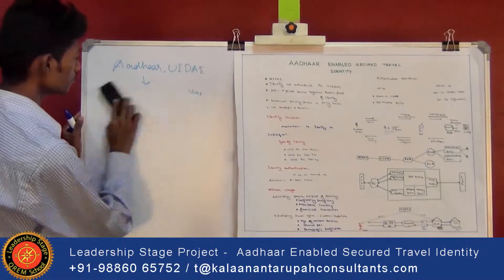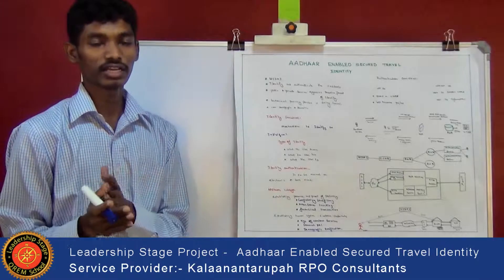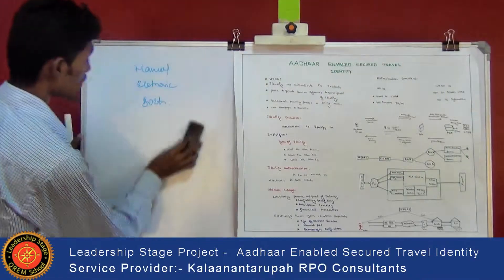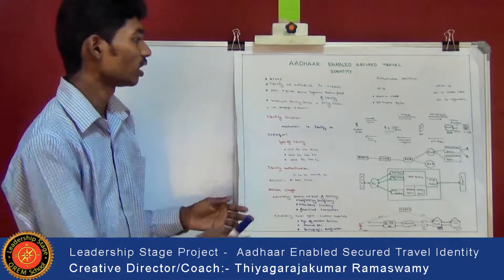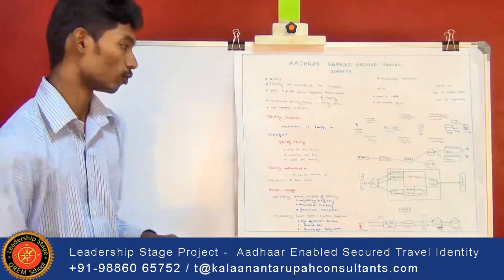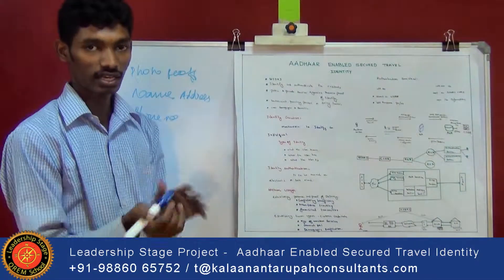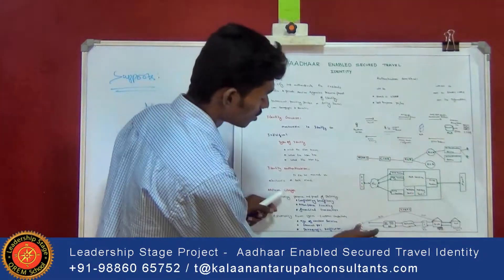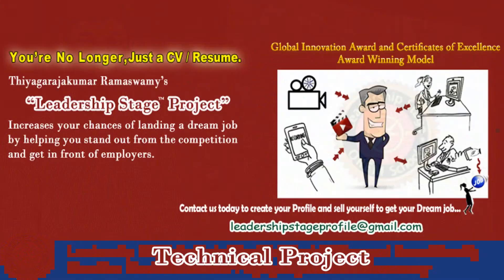Leadership Stage (E to DE) System Project - Aadhaar Enabled Secured Travel Identity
Leadership Stage (Education to Dream Employment) System Project - Aadhaar Enabled Secured Travel Identity

Leadership Stage QREM School is now one among the world's best professional training institutions in offering the quality Leadership stage IT, Media, Management and arts education. The training programmes at Leadership Stage QREM School, Education to Dream Employment System-prepare the students as Leaders with expertise in QREM' are structurally and functionally a multi-tier programmes giving emphasis to creative learning thus brewing a student as a true professional.

Our Director Thiyagarajakumar Ramaswamy's aims to offering an assured job for students by supplementing their academics with all the needed hot skills as well as soft skills. Students who have challenges like insufficient cut off marks, a gap after completion of course or back papers etc can also benefit out of the 'Leadership Stage Education to Dream Employment System- prepare the students as Leaders with expertise in QREM' programme. This training program envisions assisting candidates to identify their strengths, thus making them equipped and totally ready for a bright career.

It is a skill-based programme honing both soft skills and hot skills. Focuses on multi-platform proficiency. Grounding in theory and endless platforms for application. Bridges the gap between your education and the demands of the Job Market. Backed by 100% total training and development Solutions Company - Leadership Stage QREM School. Offers Excellent Industry Interface .Increases your Job Quotient.

What is 'Leadership stage Education to Dream Employment System-Prepare the students as Leaders with expertise in QREM Program'? Thiyagarajakumar Ramaswamy's 'Leadership Stage prepare the students as Leaders with expertise in QREM' is a concept aimed at moulding industry-ready candidates. As per the record, the number of engineering graduates was 793,321, of whom 497,475 were studying engineering degrees at undergraduate level. Therefore, of the 497,475 engineering undergraduates, around 124,400 (25%) would be considered globally employable. This is definitely a matter of concern and is a prominent factor that leads to unemployment among graduates. It may sound as a paradox that there are large volumes of unfilled vacancies in all leading MNCs. Leadership Stage QREM School --'Leadership Stage Prepare the students as Leaders with expertise in QREM' program is thus a creative solution for such bewildering factors. This is an Education to Employment association, where a student is provided training in all the needed hot skills and soft skills and then offered a real time industry experience.

Leadership Stage QREM School Education to Dream Employment System-offer potential candidates interested in a TOP IT career a structured recruitment program consisting of:- IT Training - Placement for candidates

The business requirements of our clients and partners are always evolving as they continue to maintain competitive advantage in the market. Also, the IT market is continuously changing with the release of new IT functionality and processes. Therefore, it is always challenging for our clients and partners to find the right people with appropriate IT knowledge and practical skill sets.

Our training consists of:
*Introduction to technology * In-depth study of modules * Practical skills for configuring solutions   * Best practice methods and processes * Developing personal skills and business acumen

We have successfully trained and developed IT consultants from a diverse range of backgrounds and cultures that are enjoying a challenging and rewarding IT career.

The training will offer you the ability to:
* Apply technical IT skills *  Apply problem solving and analytical skills
* Be creative and proactive  *  Work on actual business problems and challenges
* Produce high standard IT solutions that make a recognizable difference to business organizations   *  Further develop technical and personal skills

At Leadership Stage QREM School Education to Dream Employment System-, we provide the following services as a part of training:
• Career-oriented training • Highly affordable courses • Interactive learning at learner's convenience    Customized curriculum • CV preparation assistance • Interview Preparation Guidance  • Placement Services

Cheers.
Thiyagarajakumar Ramaswamy BTech, MBA, MBL, SAP, PMP, PH.D (Mime-Theatre), Ph.d in Quantitative Research, Evaluation and Measurement (QREM) in Education Policy and Leadership
Director
KalaAnantarupah Consultants-Leadership Stage Group